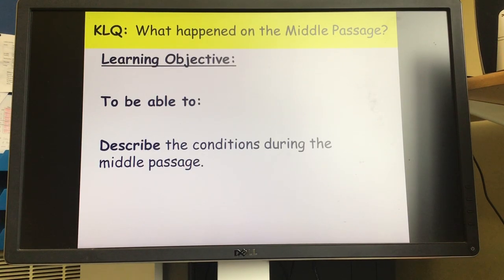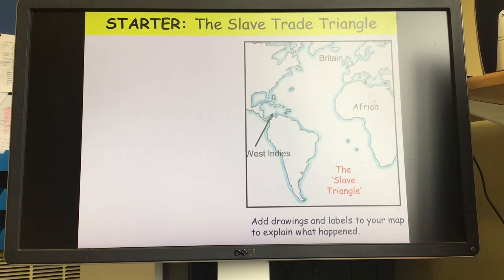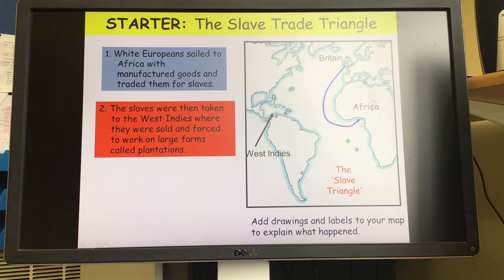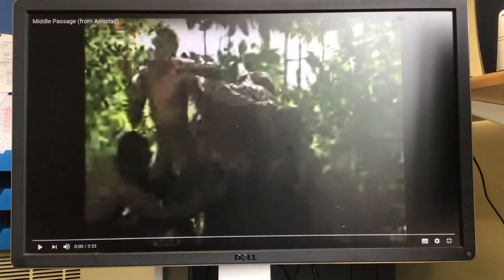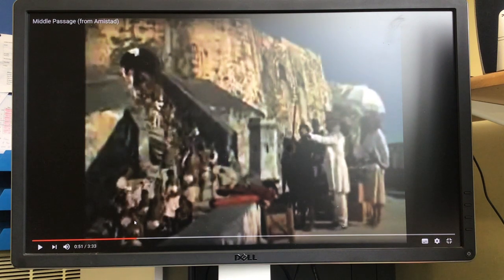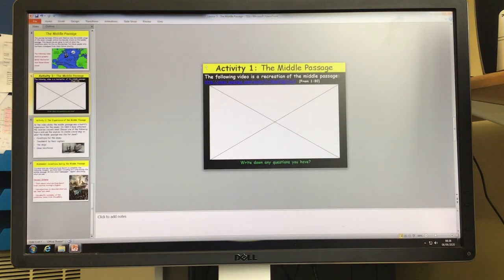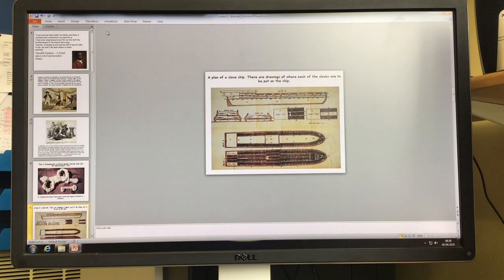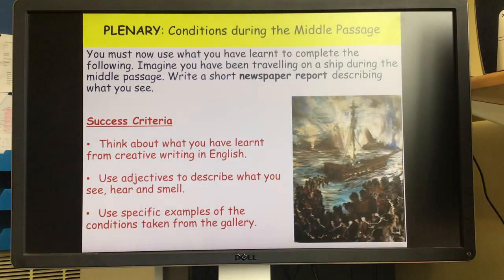The Middle Passage